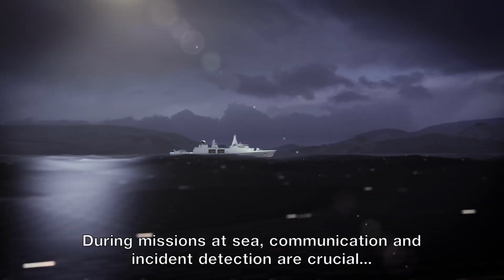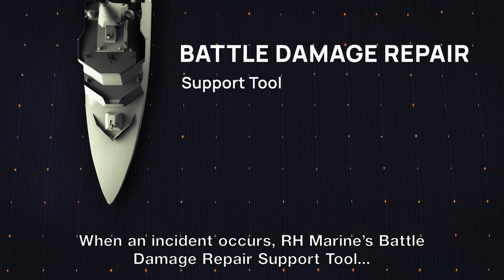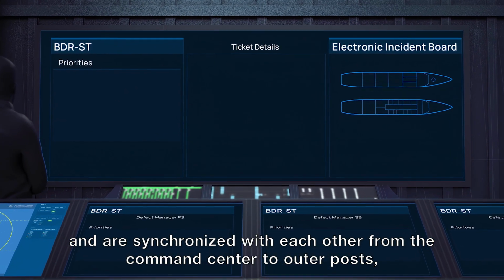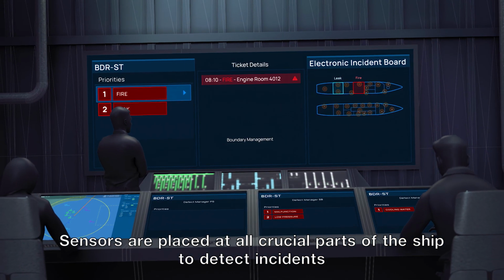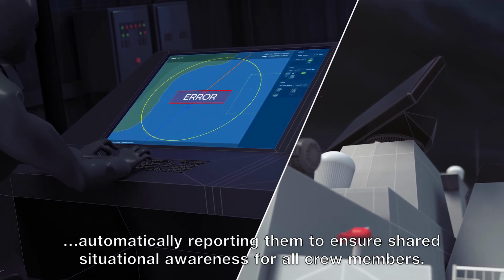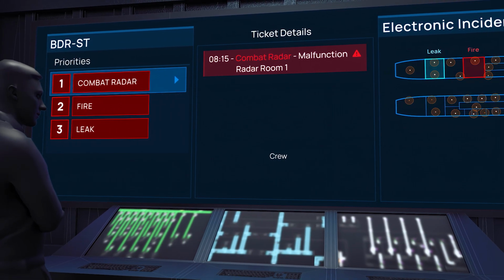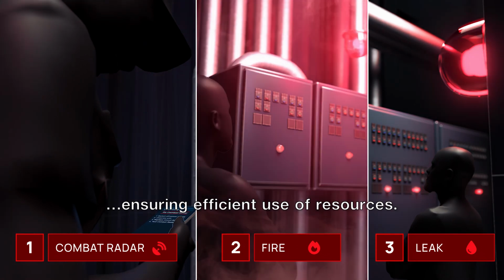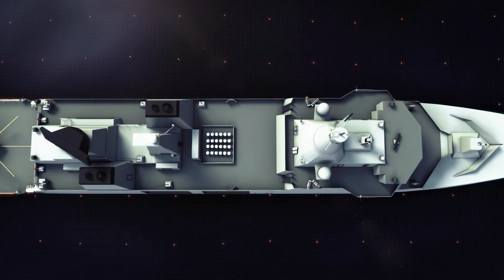Battle Damage Repair - support tool | Safe and Secure Operations